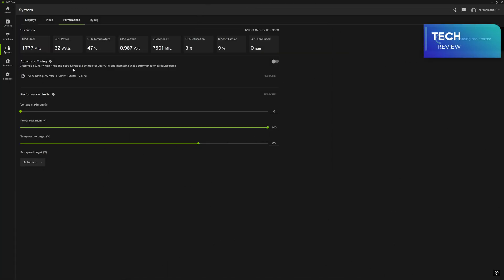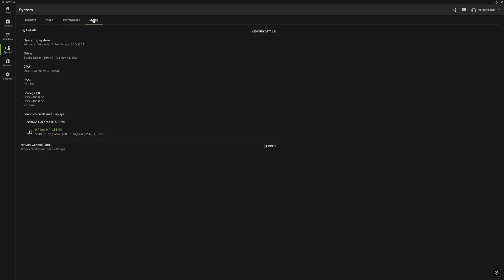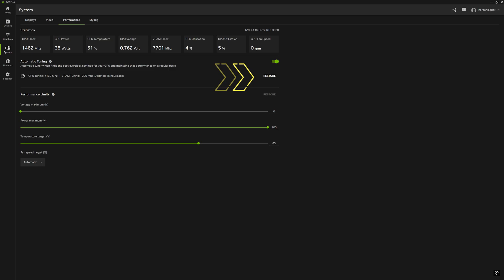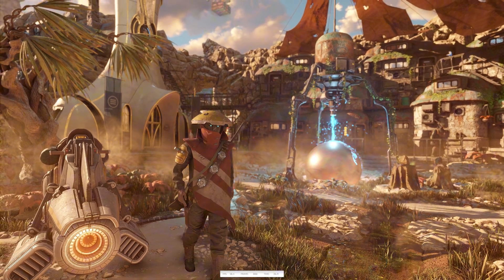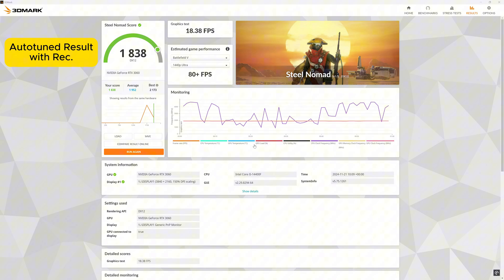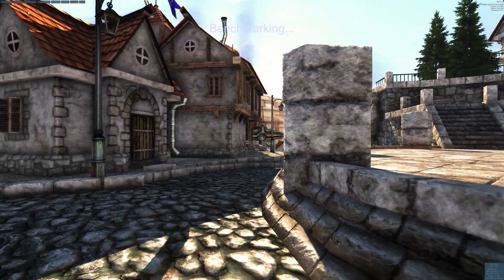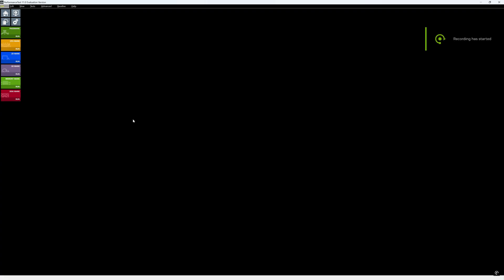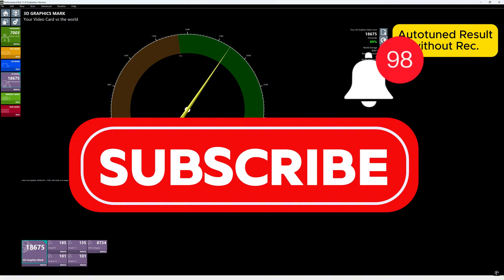I Tried Nvidia's AI Autotune For Gamers And Here's What Happened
Nvidia automatic tuning

Nvidia app automatic tuning

Heaven benchmark
Unigene heaven benchmark

In this video we tested how good Nvidia Autotune GPU. We also showed what new features been in new nvidia app. How to use them.

This autotune is 100% safe and can boost your GPU performance. We also showed the custom overclock result difference. And where else you can get more performance out of your GPU.

here is my youtube channel link

for RTX 3060 undervolt and overclock

how to build a Budget PC

Syestem Specs:
Processor Intel(R) Core(TM) i5-14400F
GPU  Palit RTX 3060 12GB GDDR6
Ram DDR4 32 GB 3200Mhz
SSD Nvme M2 1TB Crucial P2 M2 2280